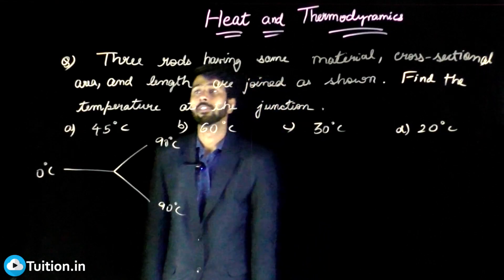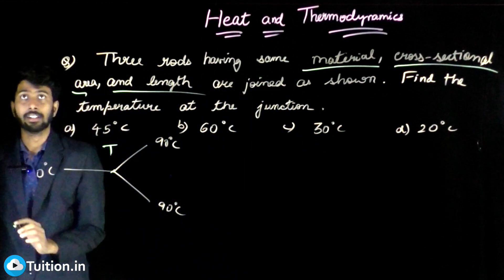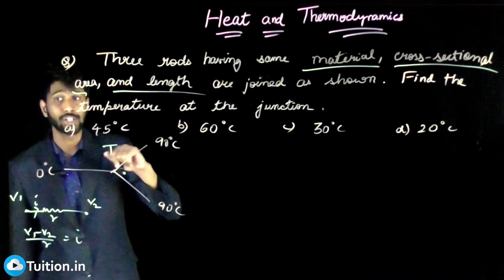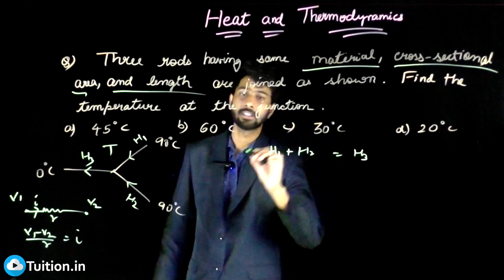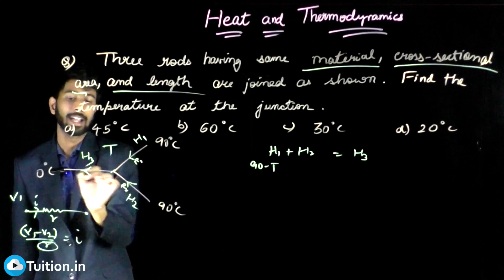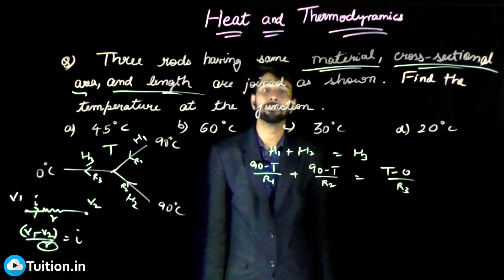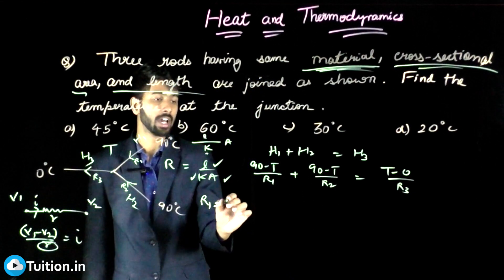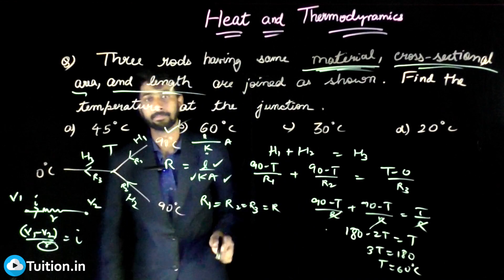Three rods of same material and having the same cross section and length have been joined